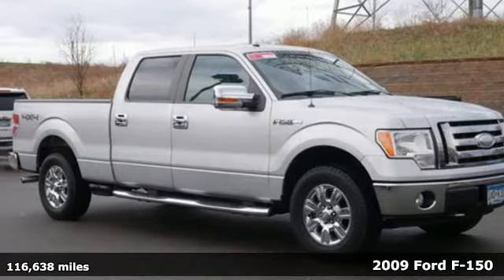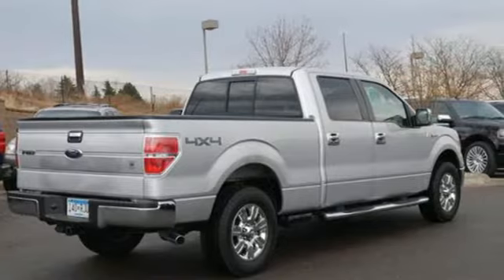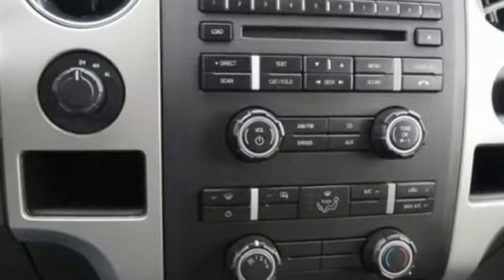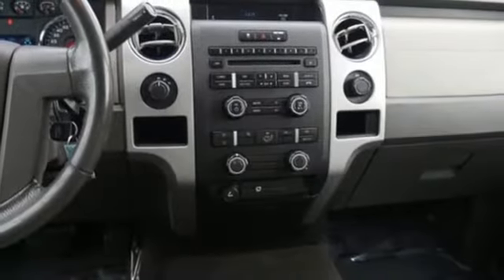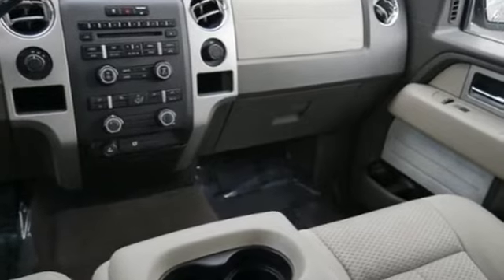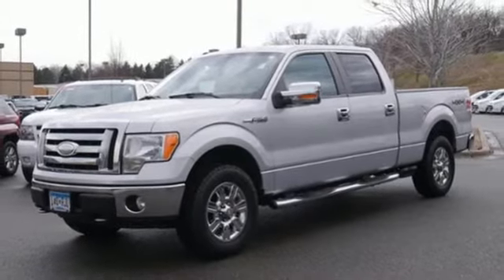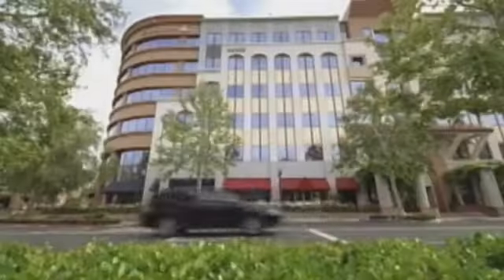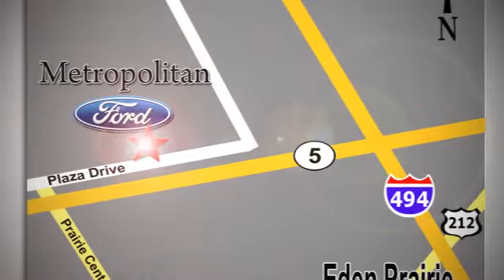Used 2009 Ford F-150 Minneapolis MN Eden Prairie, MN 5844C4 - SOLD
Year: 2009
Make: Ford
Model: F-150
Trim: 4WD SuperCrew 157 XLT
Engine: 330 L 8 Cyl. Cyl.
Transmission: 6-Speed A/T
Color: Brilliant Silver Metallic
Interior: Medium Stone
Mileage: 116638
Stock #: 5844C4
VIN: 1FTPW14V99FA34117
XLT trim, Brilliant Silver Metallic exterior. $1,300 below NADA Retail! Kelley Blue Book Best Redesigned Vehicle, iPod/MP3 Input, CD Player, Running Boards, Alloy Wheels, 4x4. 5 Star Driver Front Crash Rating. CLICK NOW! KEY FEATURES INCLUDE: 4x4, Running Boards, iPod/MP3 Input, CD Player, Aluminum Wheels MP3 Player, Third Passenger Door, Privacy Glass, Keyless Entry, Child Safety Locks. EXPERTS CONCLUDE: Car and Driver Editors Choice. Edmunds.com explains If you wanted to label something as America's truck, this would be it.. 5 Star Driver Front Crash Rating. 5 Star Driver Side Crash Rating. AFFORDABILITY: Approx. Original Base Sticker Price: This F-150 is priced $1,300 below NADA Retail. BUY FROM AN AWARD WINNING DEALER: Metropolitan Ford Of Eden Prairie in Eden Prairie, MN treats the needs of each individual customer with paramount concern. We know that you have high expectations, and as a car dealer we enjoy the challenge of meeting and exceeding those standards each and every time. Allow us to demonstrate our commitment to excellence! Pricing analysis performed on 4/21/2018. Please confirm the accuracy of the included equipment by calling us prior to purchase.

Address:
12477 Plaza Drive